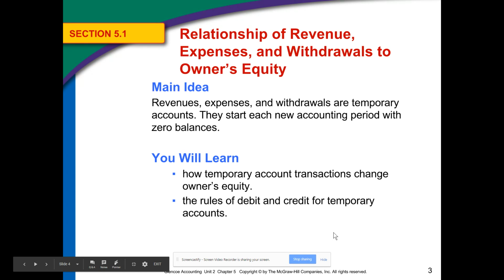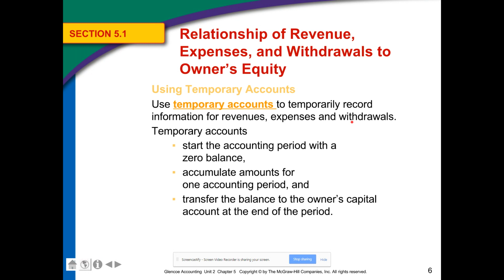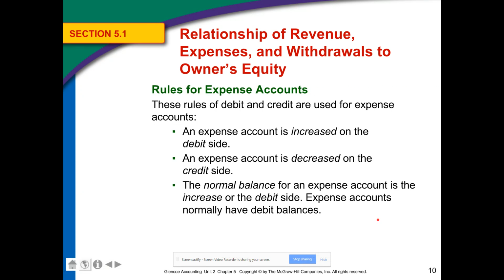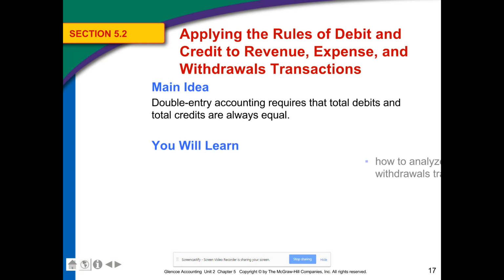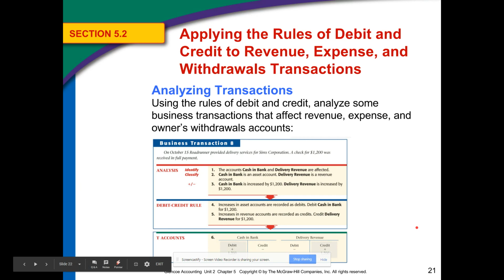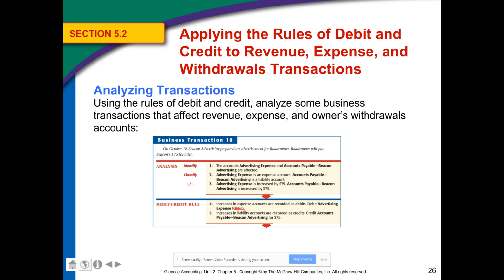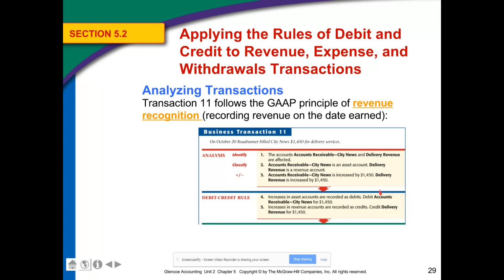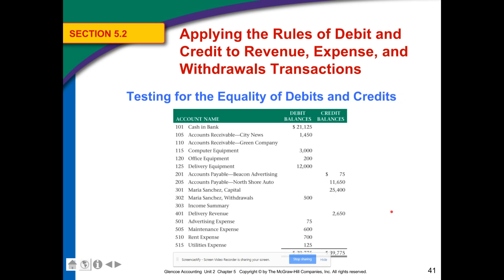Temporary accounts _ Intro to business